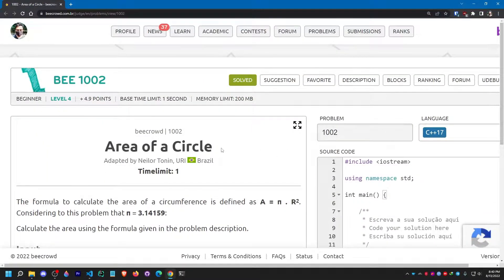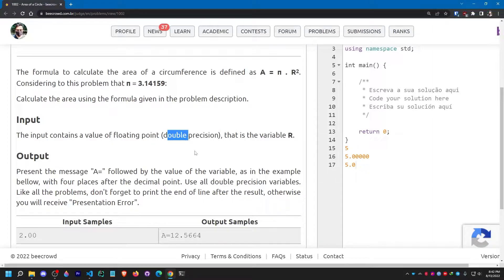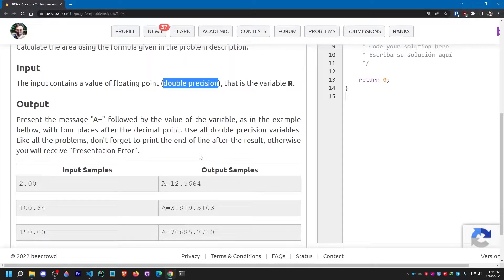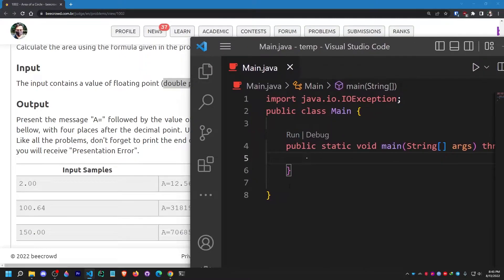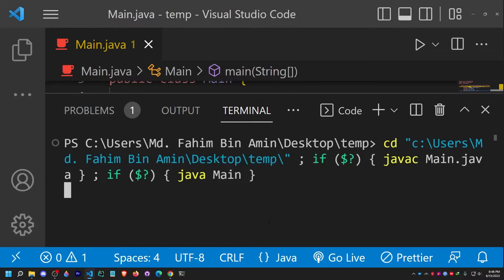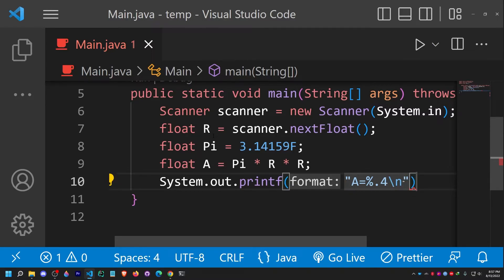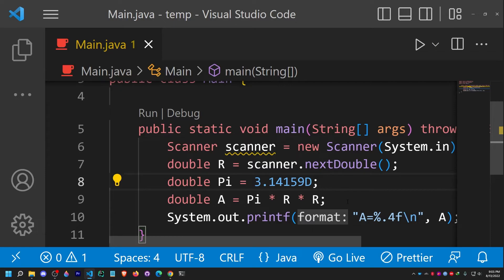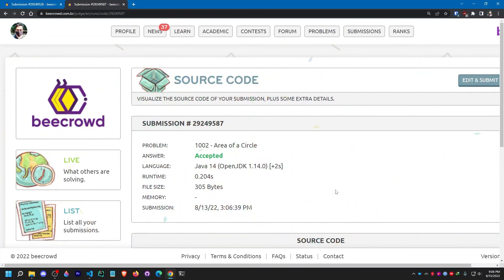Beecrowd 1002 (Area of a Circle) Problem Solution in Java | URI Online Judge